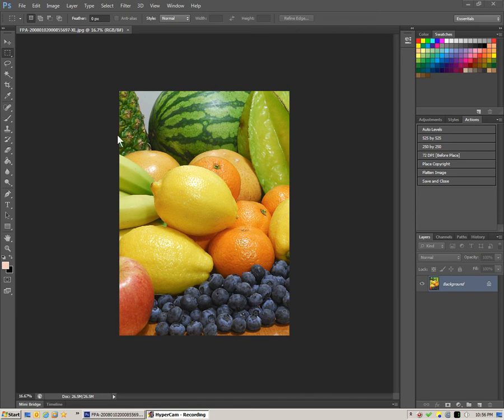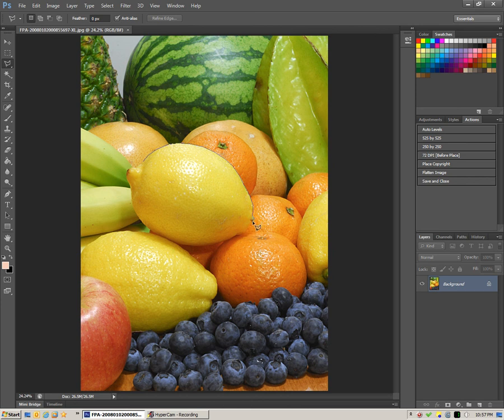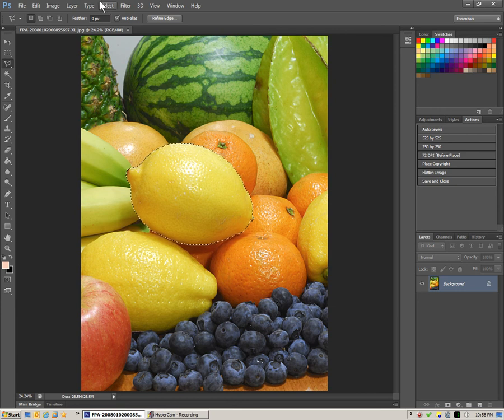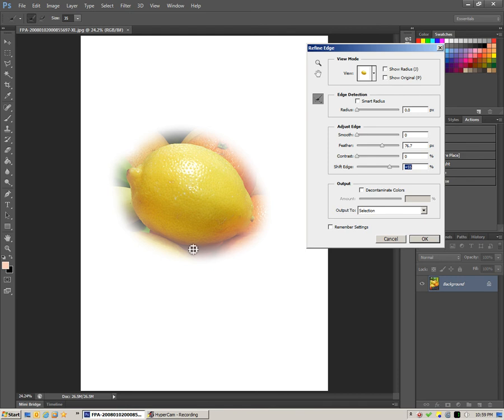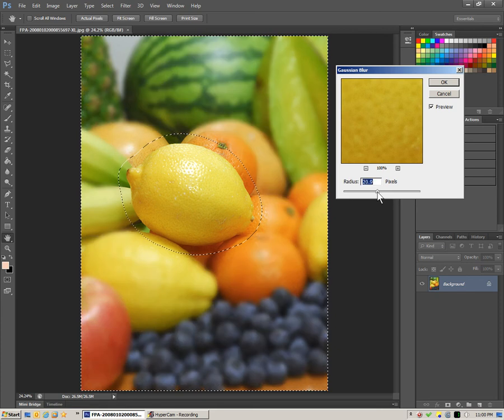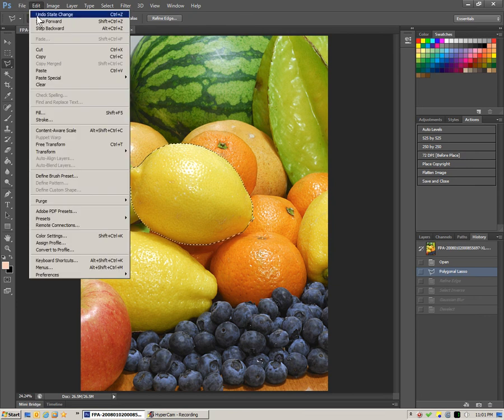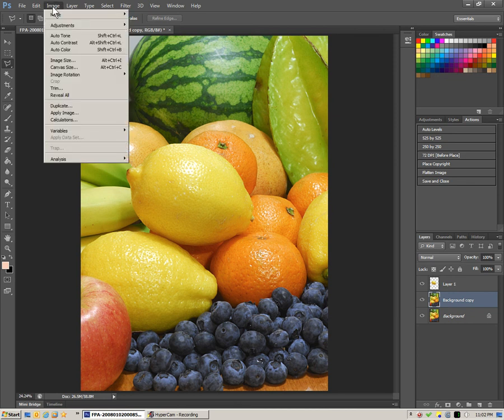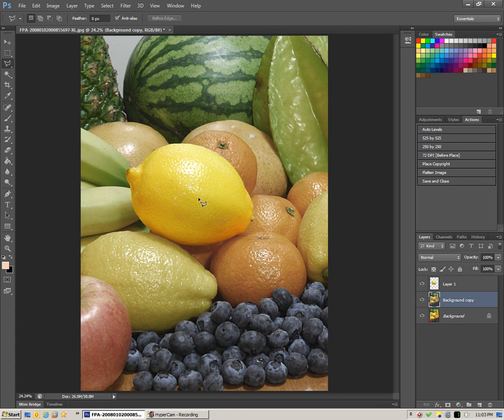Photoshop - Blur Your Background - Desaturate Your Background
Two great techniques for emphasizing one part of an image ... blur or desaturate your background. Simple tutorial shows you how. Also how to modify the edge of your selection.